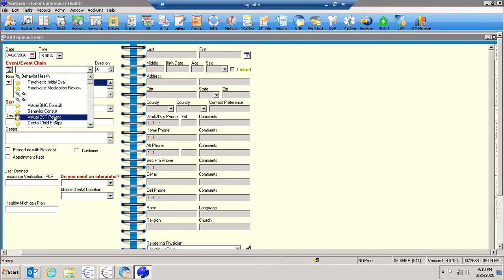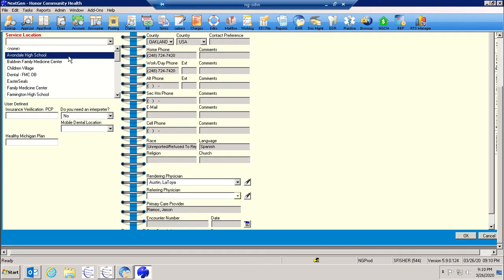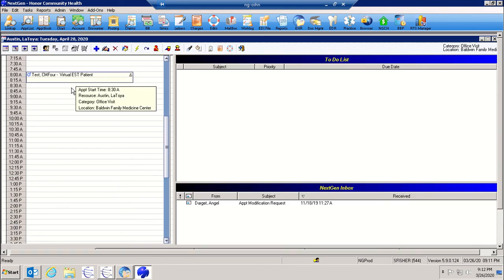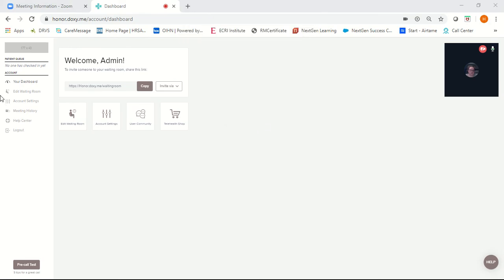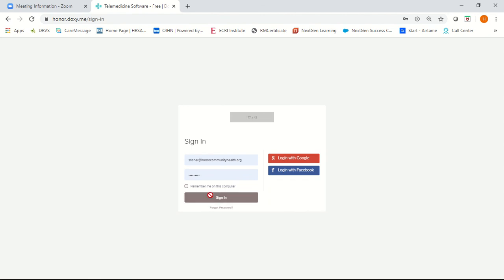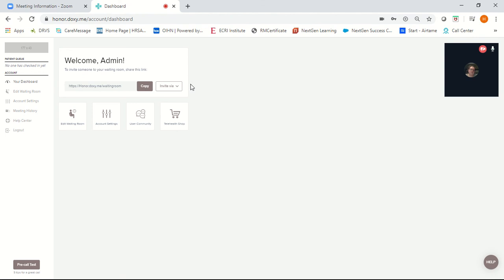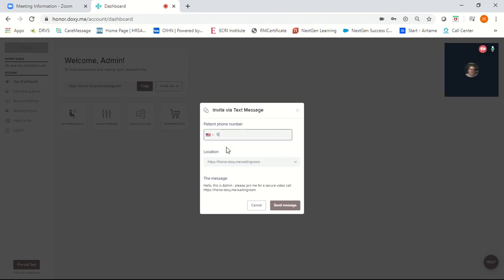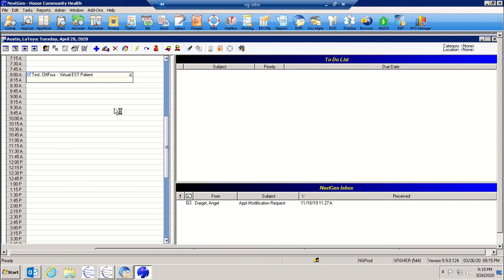Schedule Medical Appts using Doxy Me